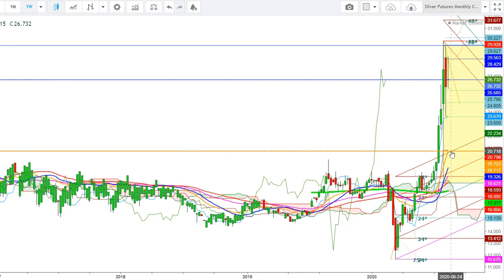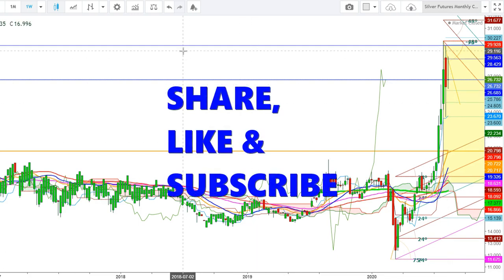Silver Futures - Outlook For The Week Of August 24th, 2020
This video explains the in-depth analysis of the movements of Silver Futures, in order to predict the expected directional moves during the week of August 24th, 2020.

1. This content is for information and educational purposes only and should not be considered as an investment advice or an investment recommendation. Past performance is not an indication of future results. All trading carries risk. Only risk capital be involved which you are prepared to lose.

2. Remember, YOU push the buy button and the sell button. Investors are always reminded that before making any investment, you should do your own proper due diligence on any name directly or indirectly mentioned in this video. Investors should also consider seeking advice from an investment and/or tax professional before making any investment decisions. Any material in this analysis should be considered general information, and not relied on as a formal investment recommendation.